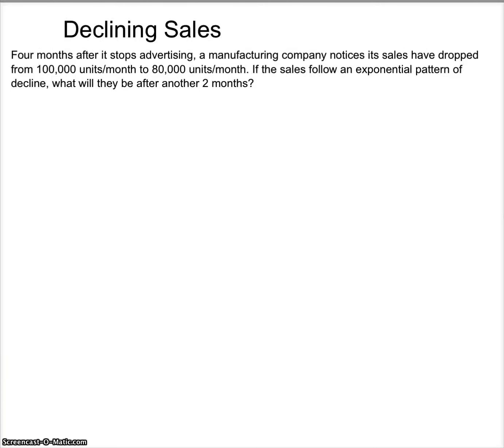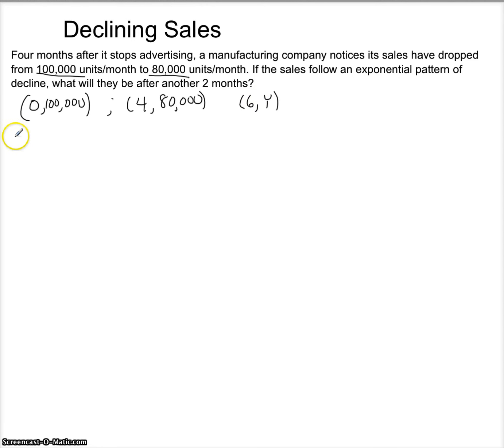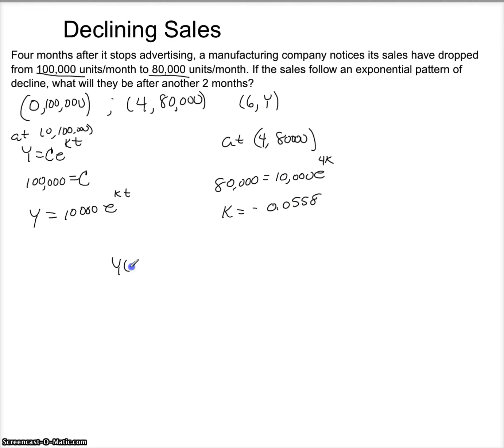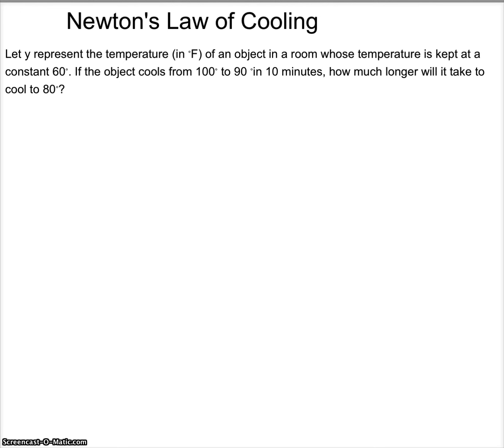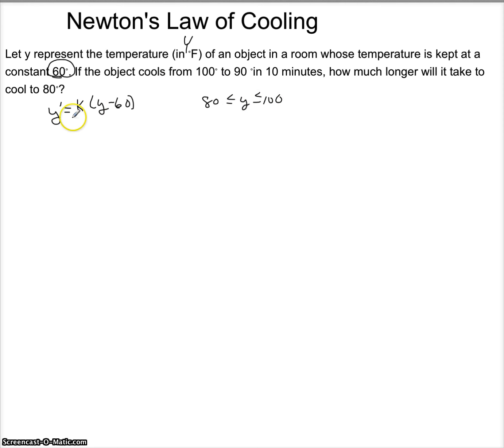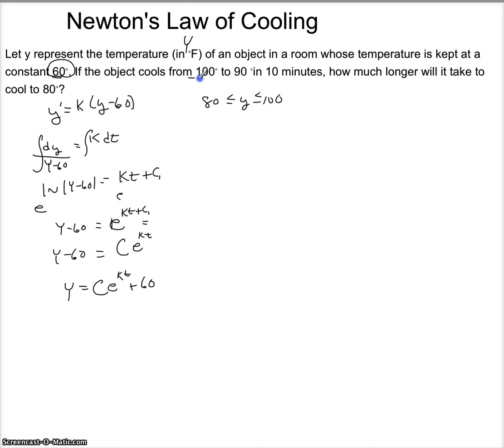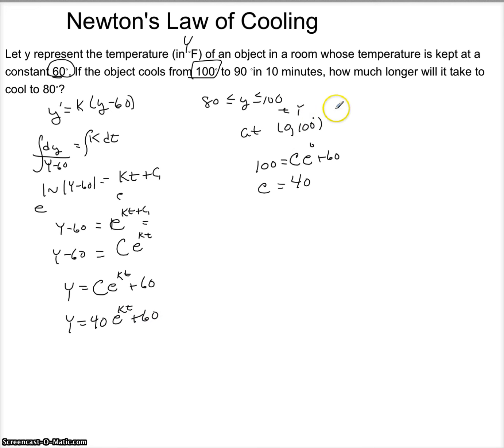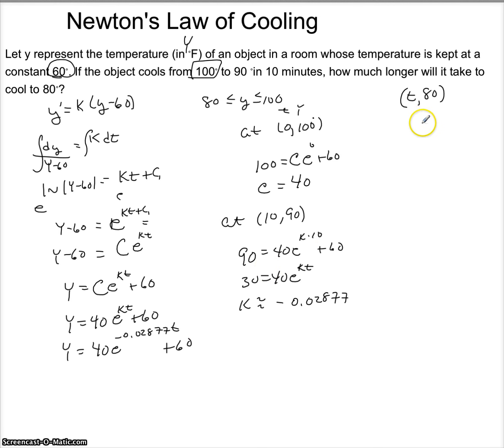6.2.3 More Exponential Growth and Decay